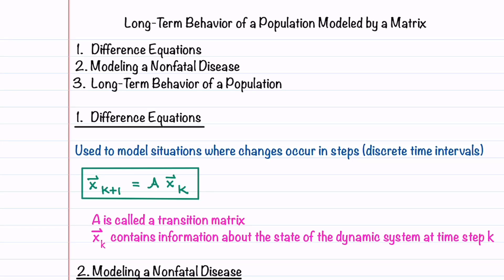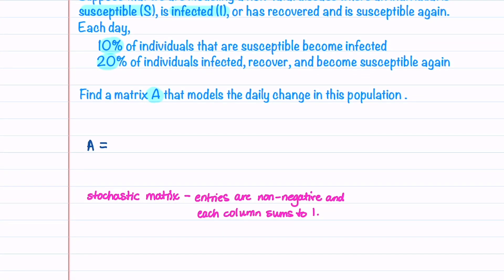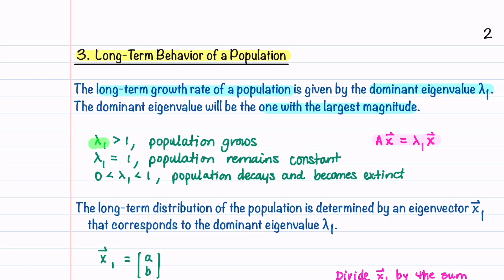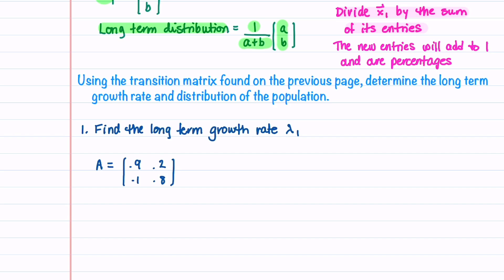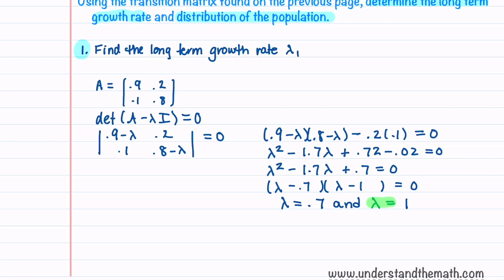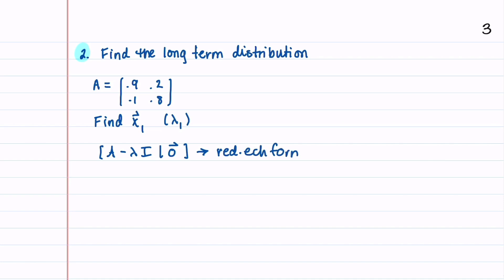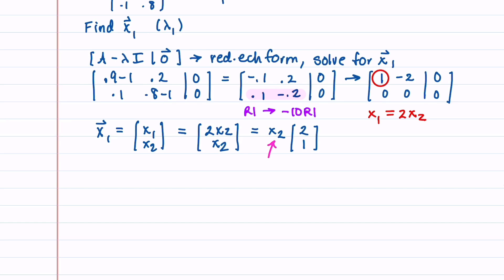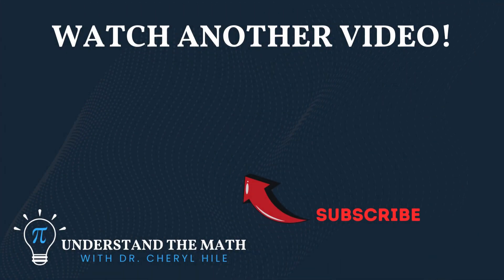Understanding Population Dynamics with Matrices: Long-Term Behavior and Disease Modeling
In this video, we explore how matrices are used to model population dynamics, specifically focusing on the spread of a non-fatal disease. Using difference equations and a transition matrix, we demonstrate how to calculate long-term behavior, growth rate, and population distribution over time. We’ll dive into concepts such as stochastic matrices, dominant eigenvalues, and eigenvectors, revealing how these elements predict changes in a population's susceptible, infected, and recovered states. Join us to understand how matrix math can reveal critical insights into population trends and disease management.

*Timestamps*
00:00 Introduction
00:19 Difference Equations
00:51 Modeling a Nonfatal Disease
02:19 Long Term Behavior of a Population